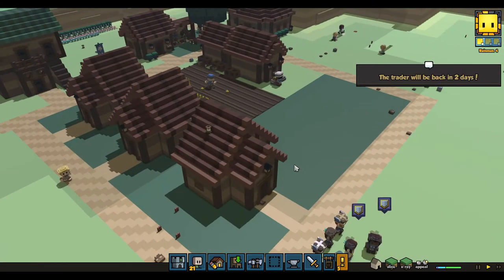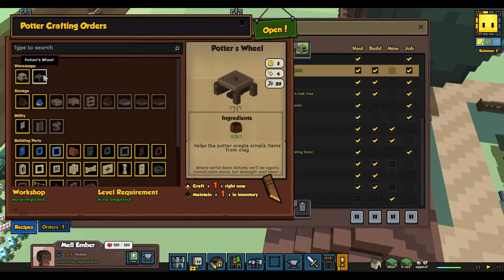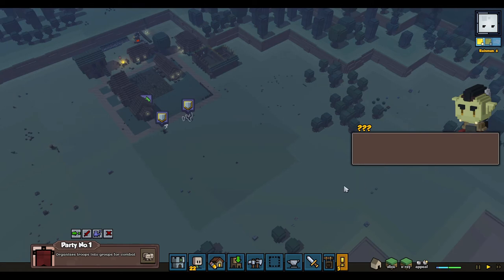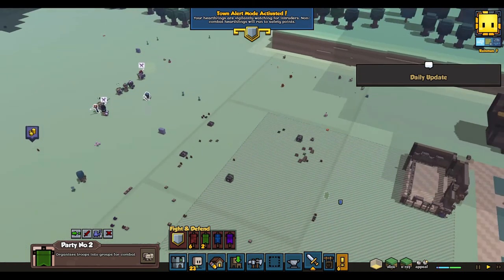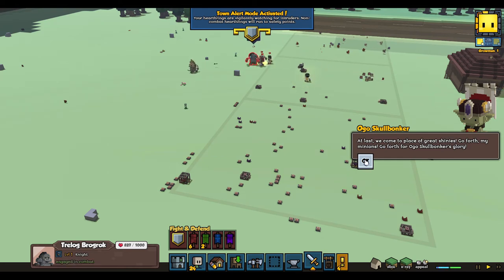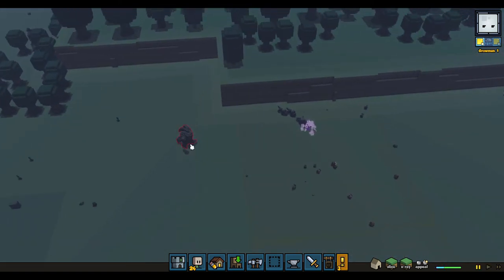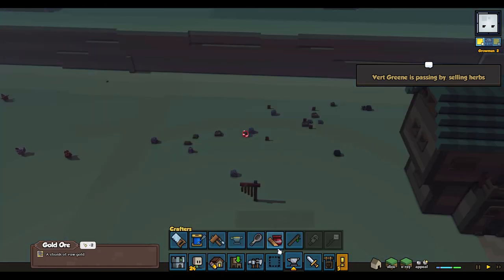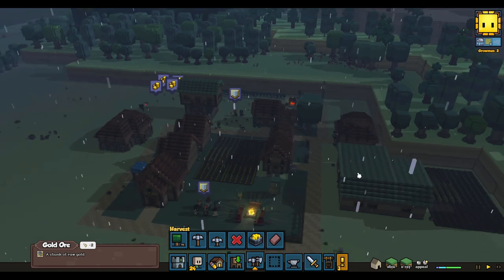Stonehearth: Cookhouse, Potter and Ogo Skullbonker - Episode 6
In this episode on how to play Stonehearth we expand build a cookhouse which will allow our heartlings to eat indoors and get a potter.   We also fight Ogo Skullbonker.

This will be the last episode as I had trouble with the game files and am no longer able to load the game.